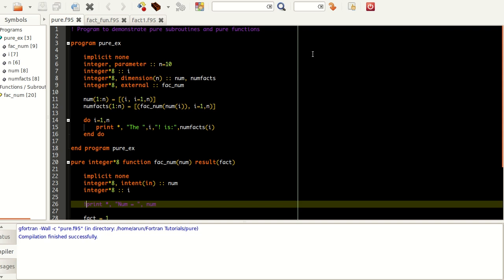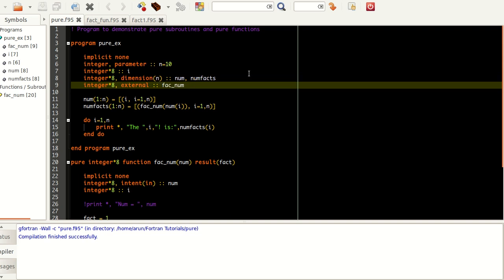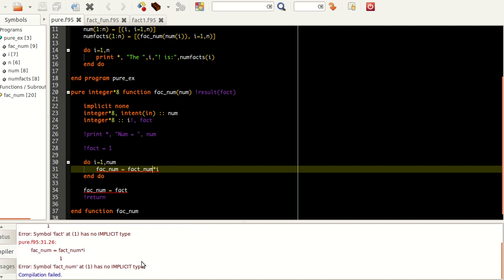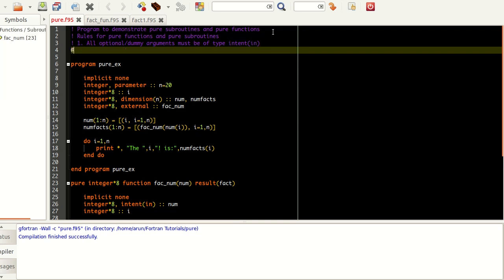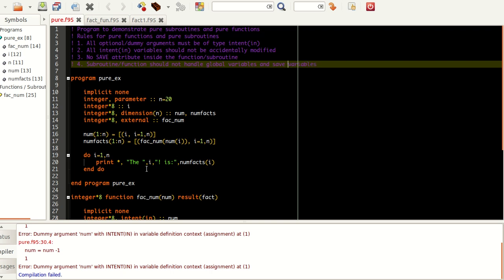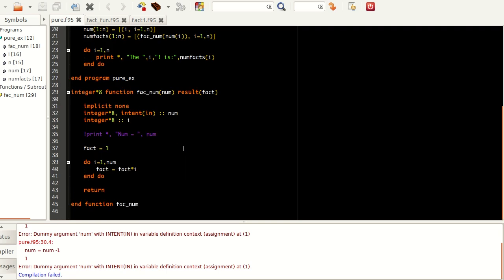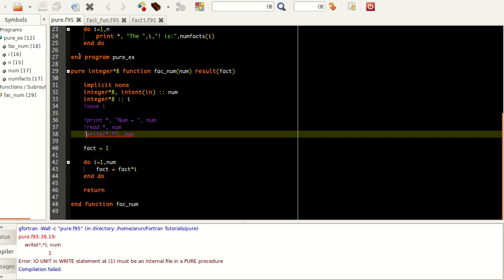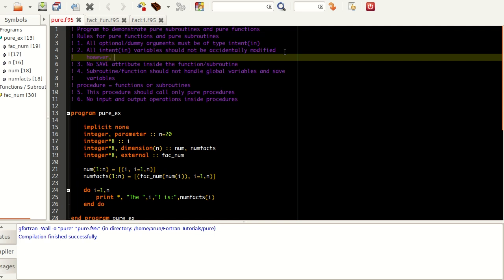Advanced Fortran Programming : 013 : Pure Functions and Subroutines